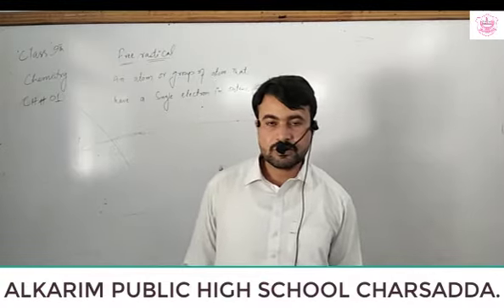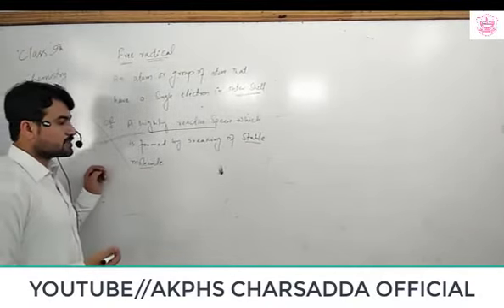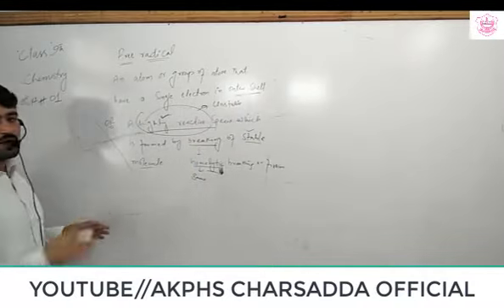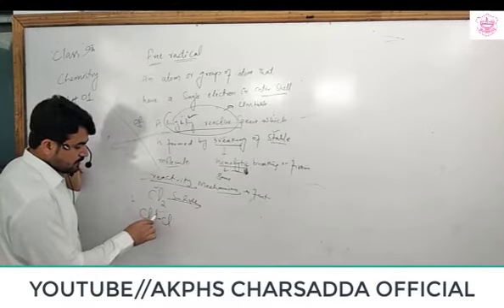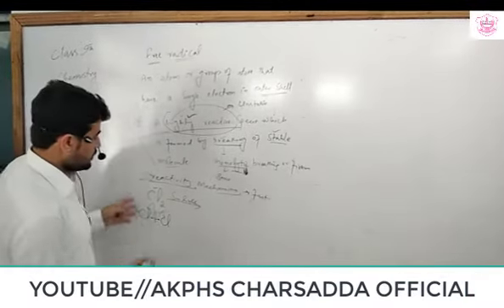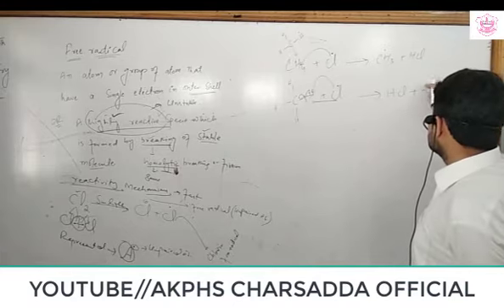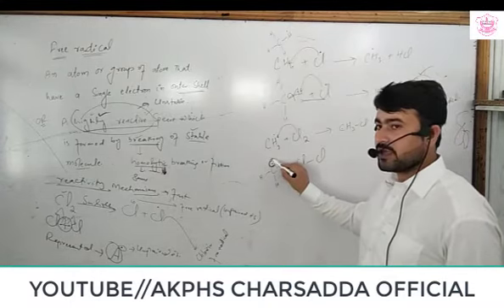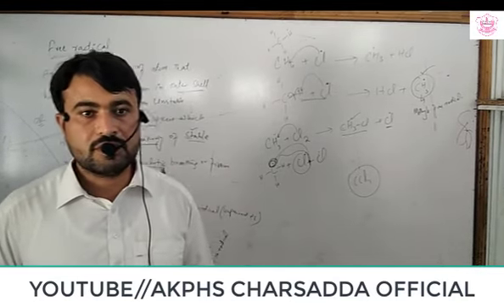Chapter 1 "Pre Radical" Chemistry Class 9th